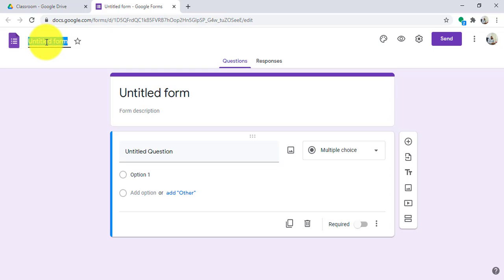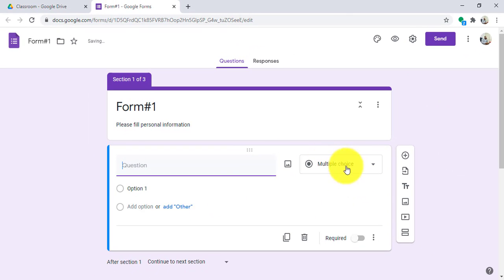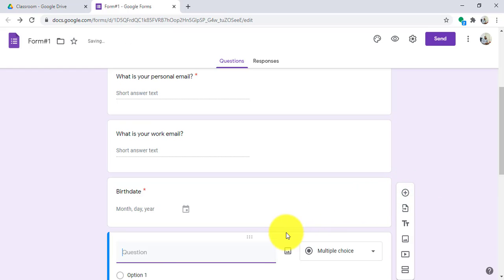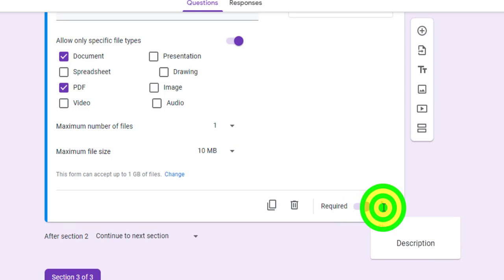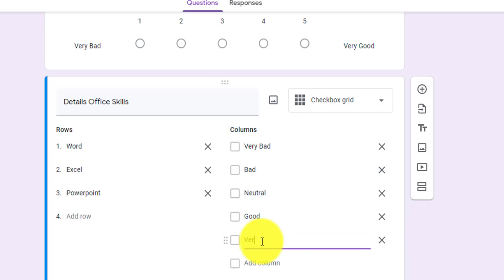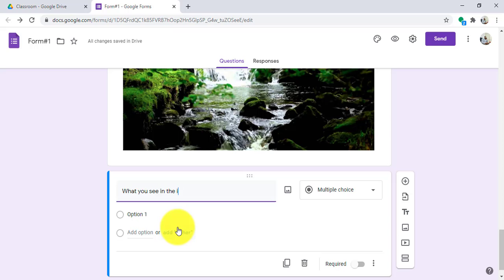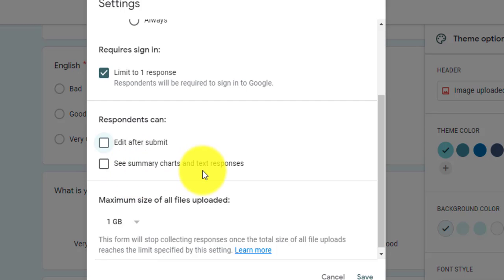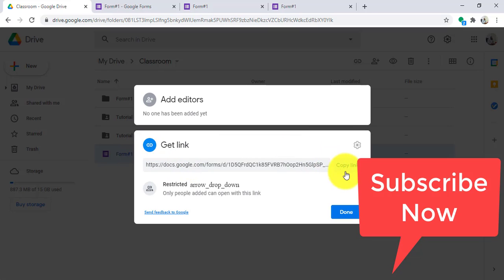How to use Google Forms - Tutorial for Beginners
Google Forms is one of the most flexible and important apps within the Google Drive suite. In this tutorial, I will show you everything you need to know about creating forms and so much more. This beginner's guide will have you using Google Forms like a pro in no time.